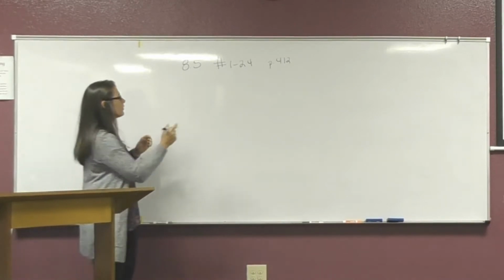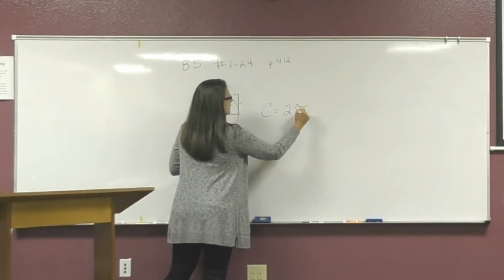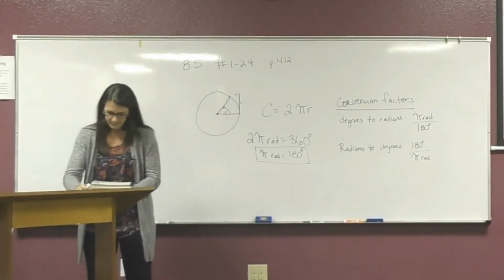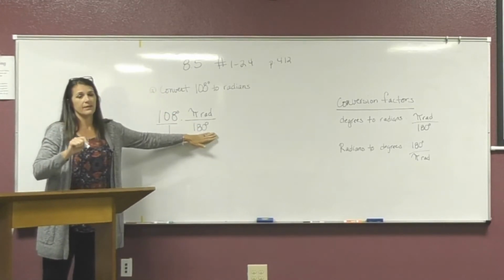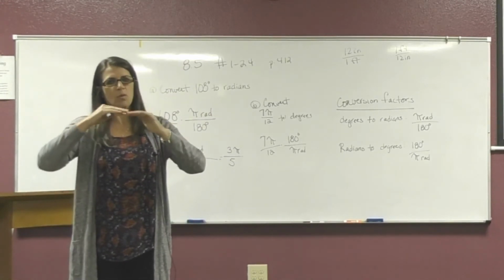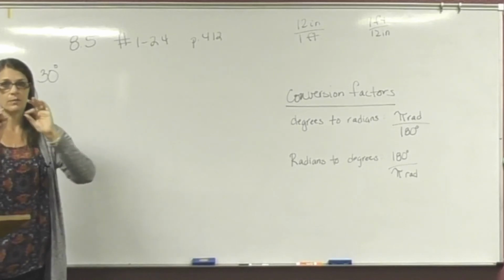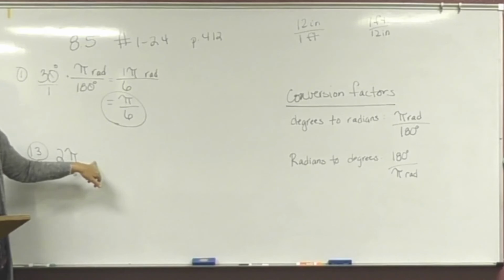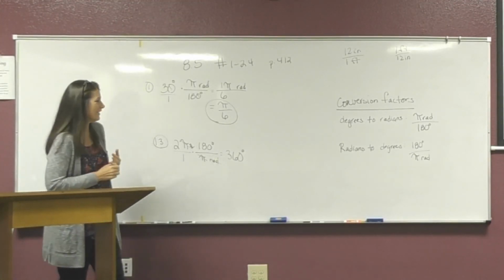Algebra 2 - 5/5/2020